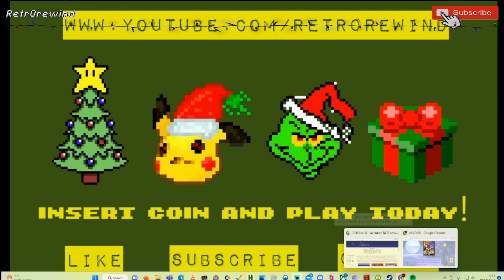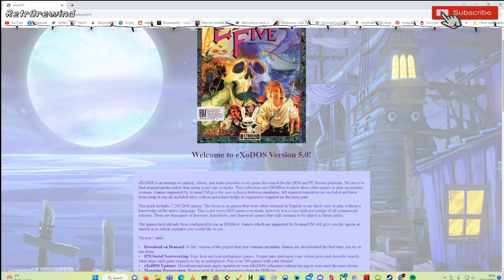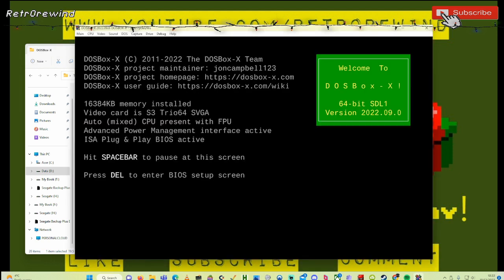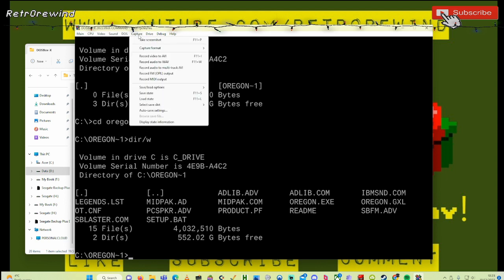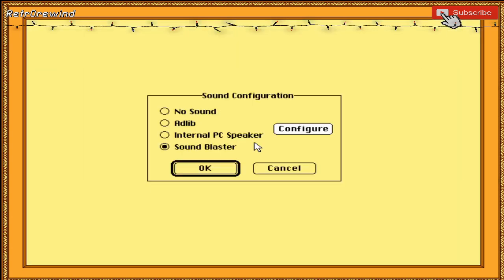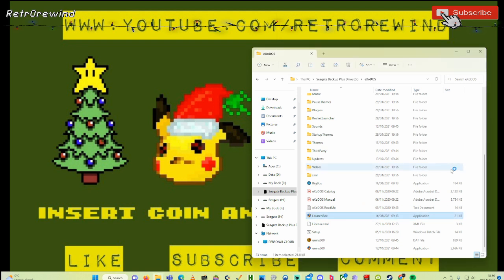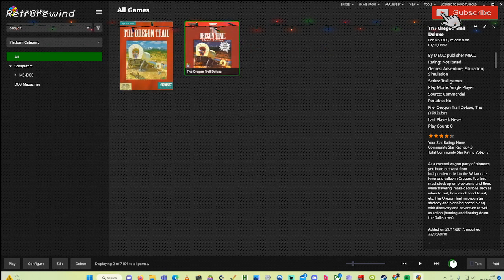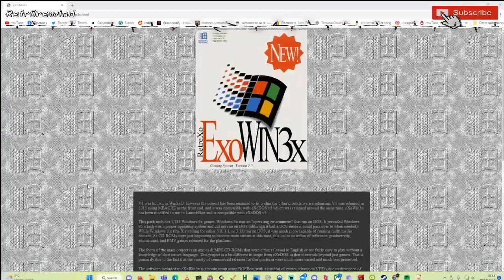How to Play DOS games on a Modern PC in less than 5 mins! - Tutorial (2022)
As a follow up to yesterdays video I do a quick tutorial on setting up DOSBOX-X and ExoDos, 2 excellent resources if your wanting to play old DOS games on a modern system!!

If you have any questions or comments then please leave below.

Have a great DOSMAS!!

Please visit my Facebook page for more updates!

Dave